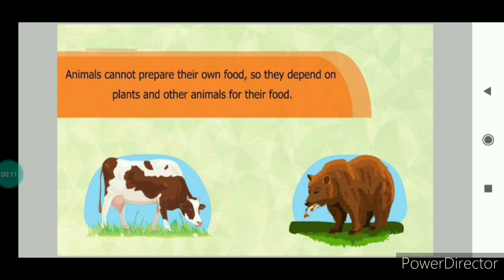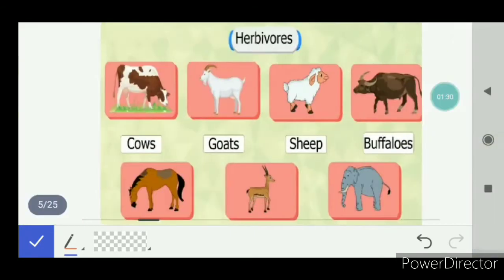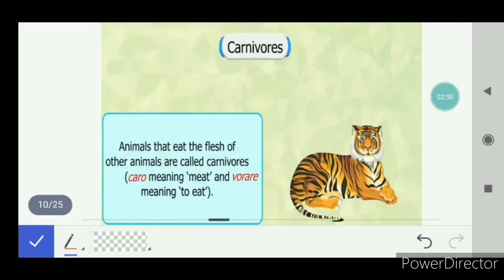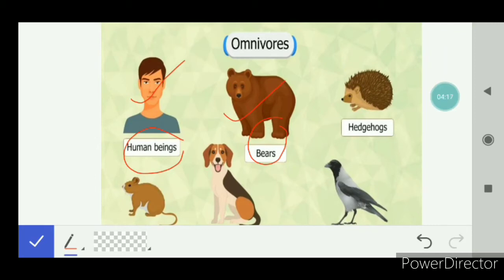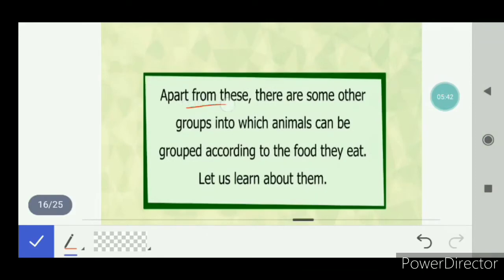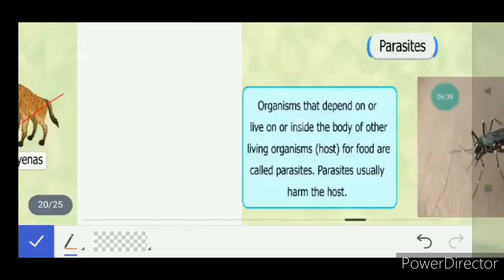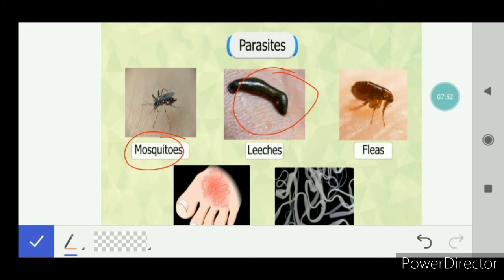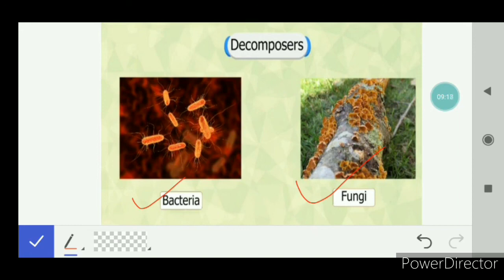Grade VI: Chapter 1(Food:Where does it come from): Part-2(Food Habits of Animals)